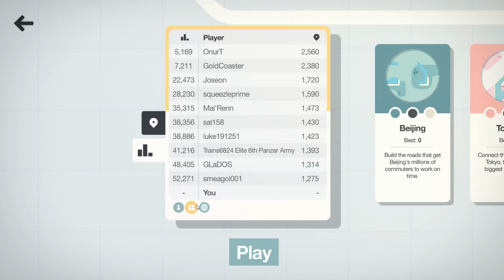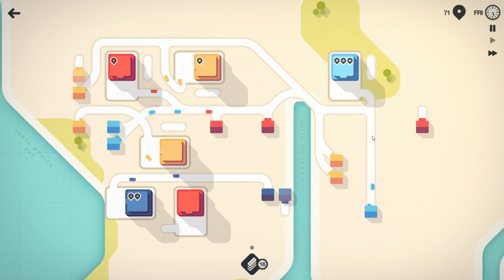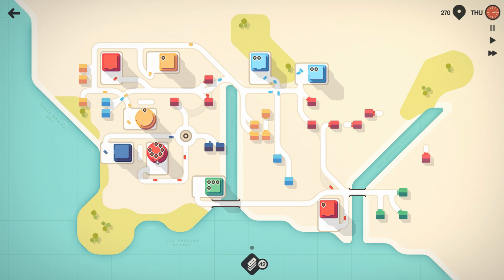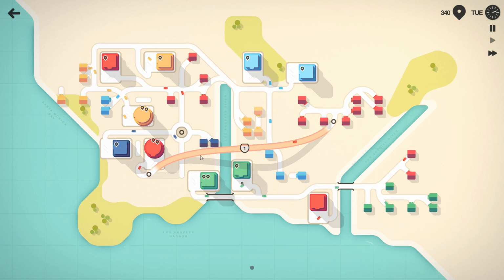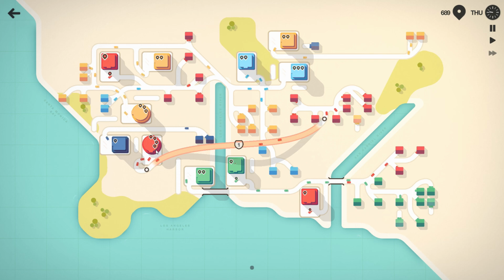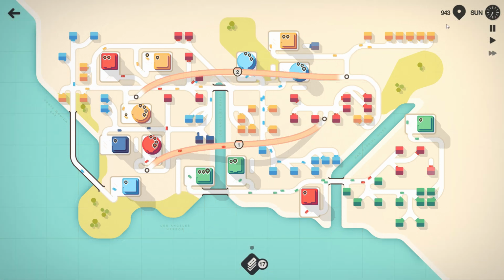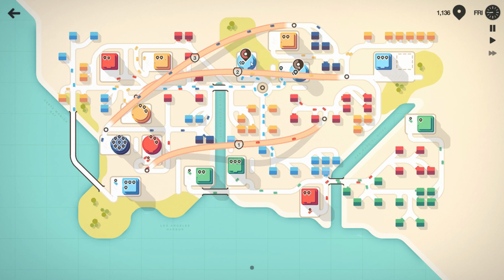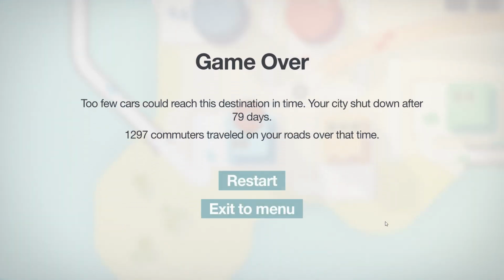MINI MOTORWAYS - The MINI METRO Sequel FIRST LOOK! - Strategy Traffic Sim Game 2021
Mini Motorways is a new strategy simulation game about designing the road map for a growing city. Build a traffic network, one road at a time, to create a bustling metropolis. Redesign your roads and place your motorways to get everyone where they need to go. How long can you keep the city moving?

CPU: Intel i9-9900k @5.0 GHz
RAM: 64GB
GPU: Gigabyte Aorus GeForce RTX 2080 Ti Xtreme Waterforce 11G

End Titles Music:
Tobu - Candyland